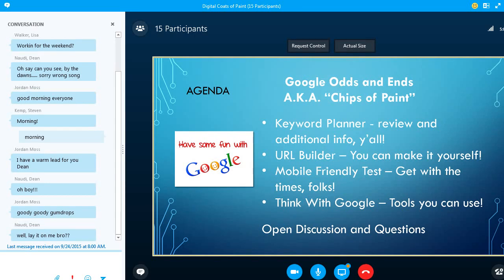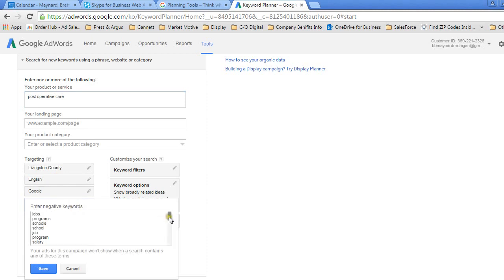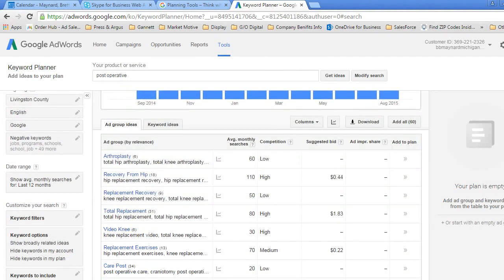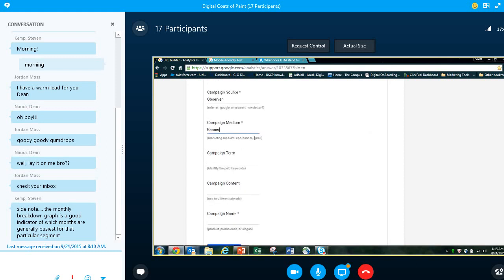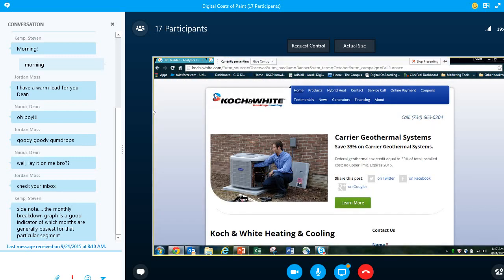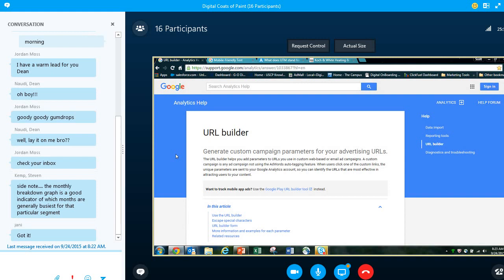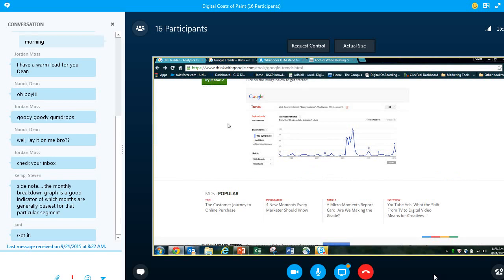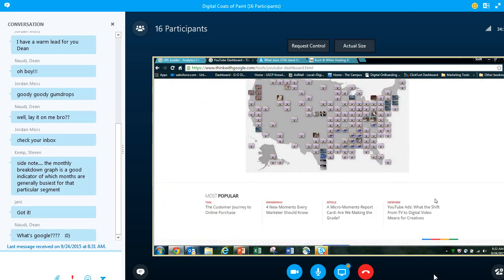DCOP | 9-24-2015 | Google Odds & Ends A.K.A. "Chips of Paint"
DCOP - 9/10/2015 - Google Odds & Ends

Google Odds and Ends
A.K.A. “Chips of Paint”

Keyword Planner - review and additional info, y’all!
URL Builder – You can make it yourself!
Mobile Friendly Test – Get with the times, folks!
Think With Google – Tools you can use!

Open Discussion and Questions